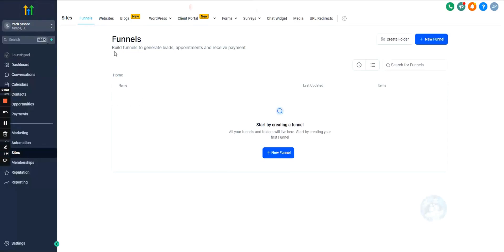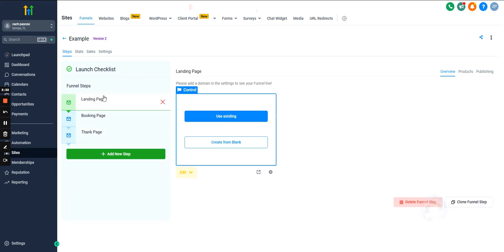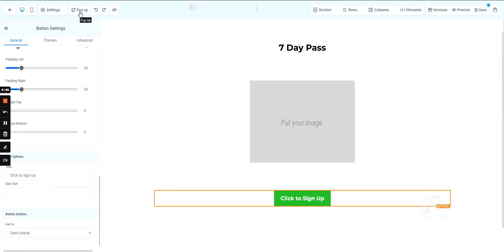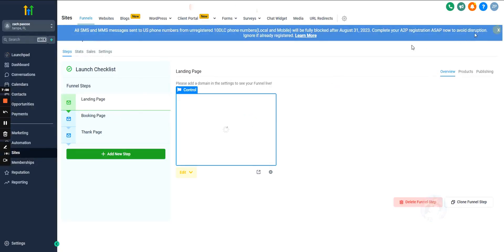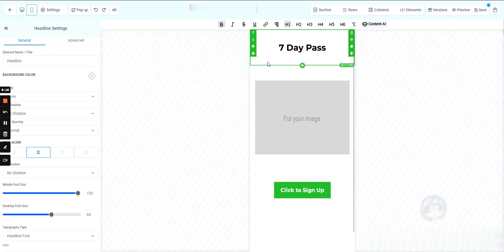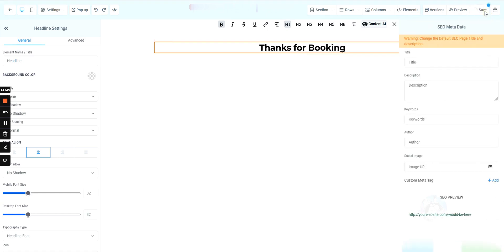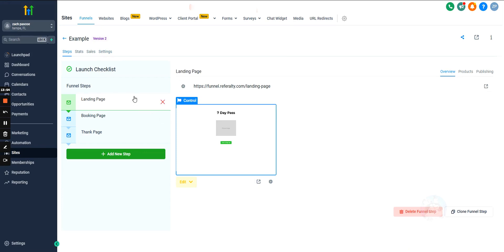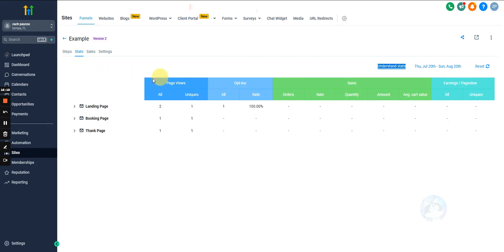GoHighLevel Funnel Builder Tutorial: Setup, Design & Optimization Tips (+ClickFunnels Comparison)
Welcome to our GoHighLevel funnel tutorial.

In this comprehensive GoHighLevel tutorial, we’re diving deep into the Funnels feature. If you're familiar with ClickFunnels, you'll feel right at home because GoHighLevel's Funnels offer similar functionality but with the added benefit of being integrated into the GoHighLevel ecosystem. This video will guide you through creating, customizing, and optimizing funnels for your business or clients, all within GoHighLevel. Whether you're looking to streamline your funnel building by moving from ClickFunnels or simply want to leverage GoHighLevel's powerful tools, this video covers everything you need to know!

Here's what you'll learn:

0:01 - Introduction to Funnels in GoHighLevel and why you should consider switching from ClickFunnels.
0:21 - Navigating to the Funnel section in a sub-account and starting a new funnel.
0:33 - Creating a new funnel from scratch and why GoHighLevel’s templates may not always be the best option.
1:02 - Setting up funnel steps: How to create landing pages, booking pages, and thank you pages to optimize lead flow.
2:25 - Building a Funnel: Step-by-step guide on using GoHighLevel’s drag-and-drop funnel builder.
3:40 - Customizing your funnel: Adding headlines, images, buttons, and forms to capture leads effectively.
4:41 - Configuring Buttons and Pop-ups: How to set up pop-ups for forms to streamline lead capture without page reloads.
6:14 - Setting Up Form Actions: Directing leads to the next funnel step after form submission.
7:16 - Mobile Optimization: Ensuring your funnel is responsive and looks great on all devices.
9:29 - Adding a Calendar to Your Funnel: How to include a booking calendar on your funnel pages.
10:33 - Redirecting After Booking: Setting up actions to send users to a thank you page after booking an appointment.
11:46 - Testing Your Funnel Flow: How to preview and test the entire funnel process from opt-in to thank you.
13:38 - Linking Your Funnel to a Domain: Making your funnel live and accessible to users.
13:58 - Tracking and Analytics: Integrating Facebook Pixel and other tracking codes to monitor funnel performance and optimize ad campaigns.

By the end of this tutorial, you'll be fully equipped to build high-converting funnels using GoHighLevel, integrate them into your marketing strategy, and track performance metrics to continuously improve your results. Whether you’re new to funnel building or transitioning from another platform, this video has something for everyone.